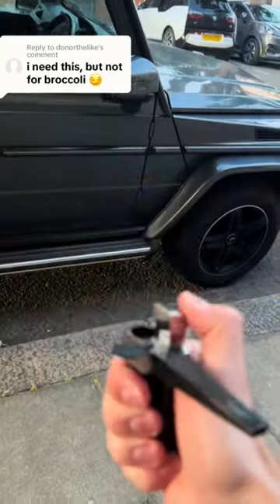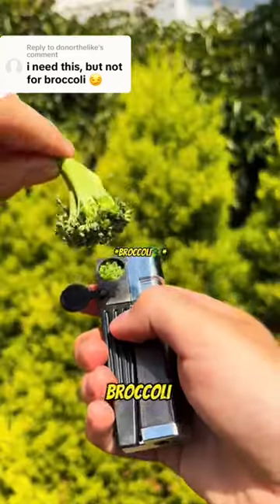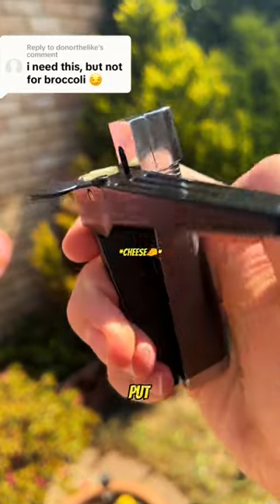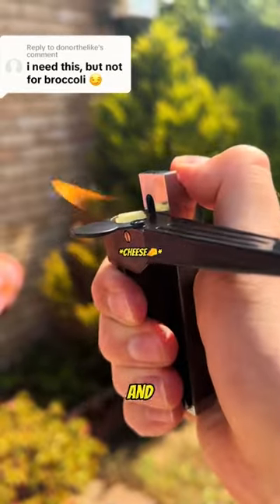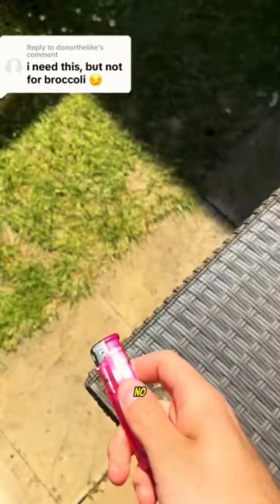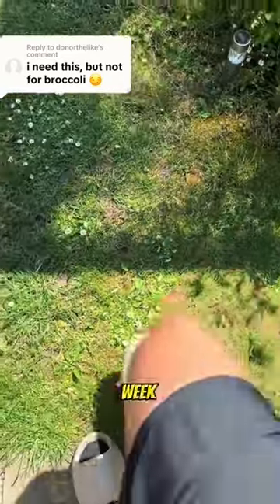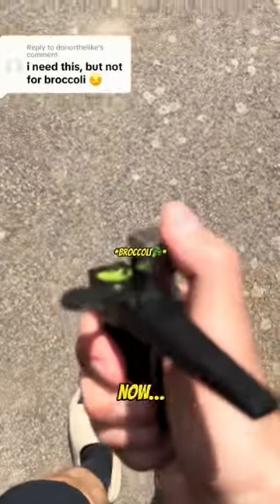Don’t let your parents see this…